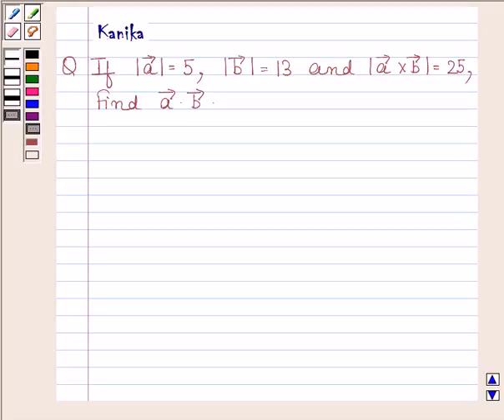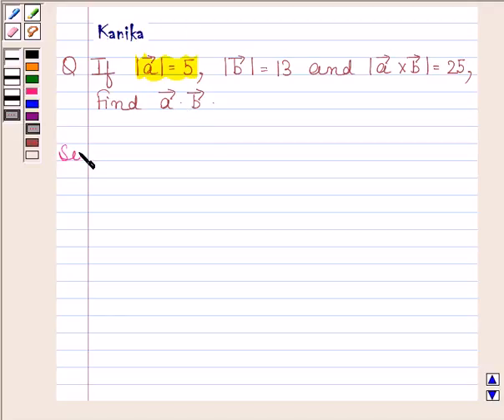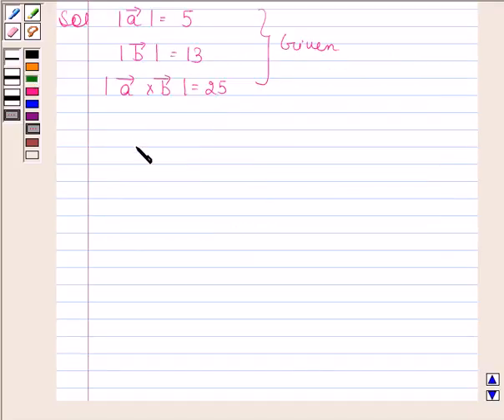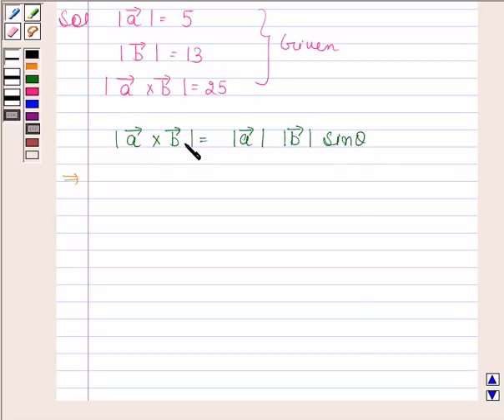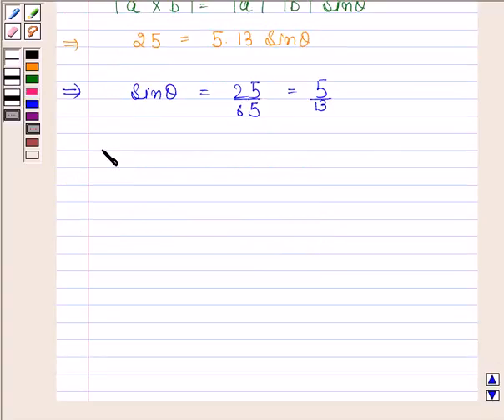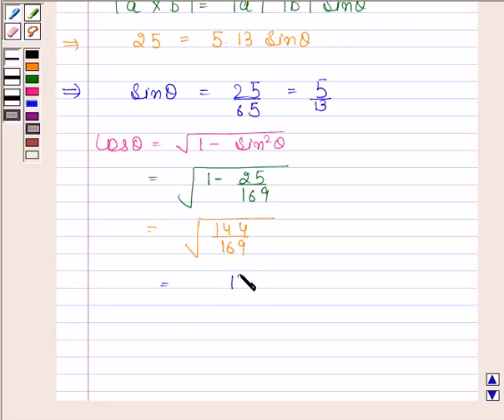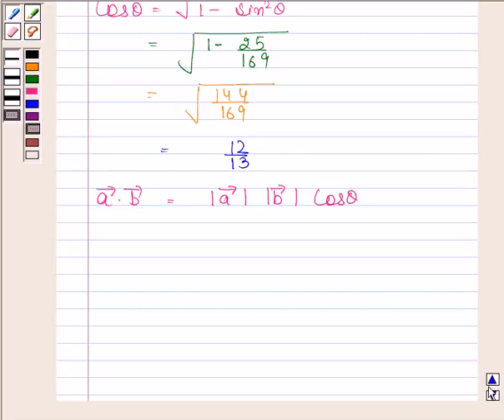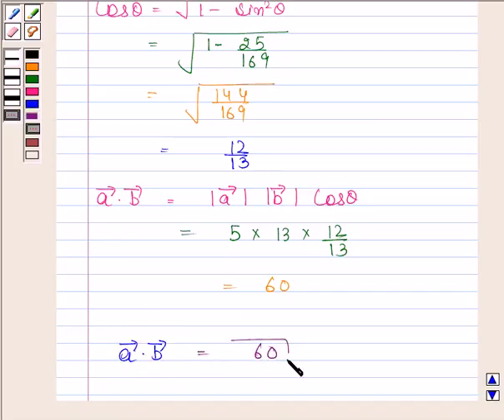Maths XII CBSE OD B 2002 1 22